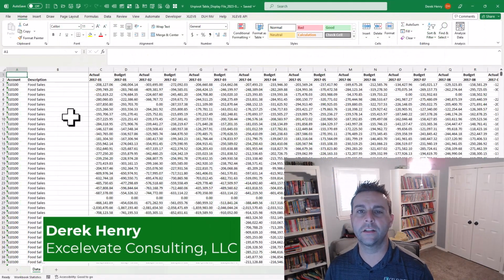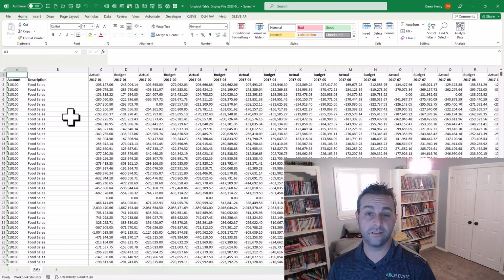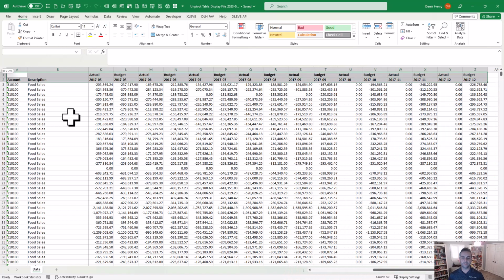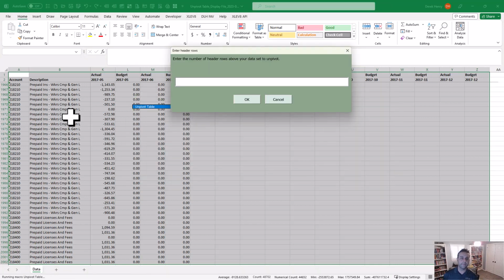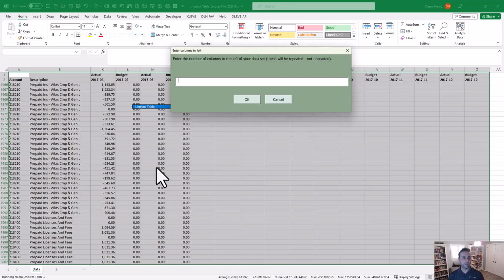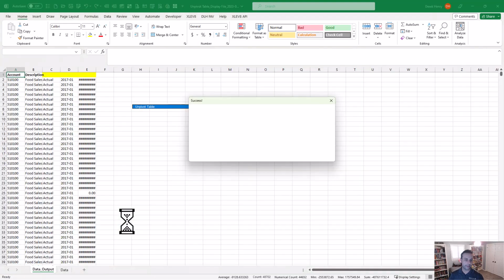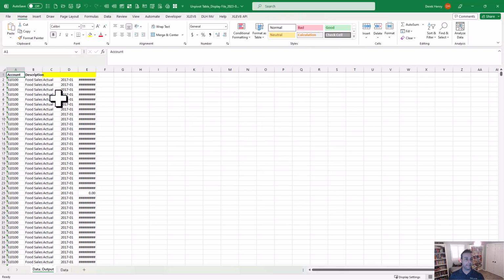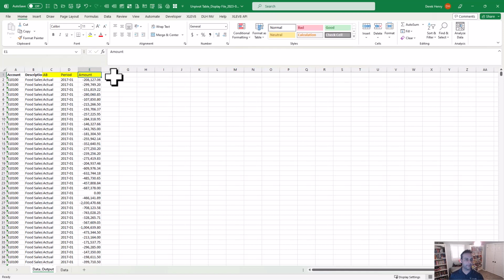XLEV8 MMM Unpivot Table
Macro Minute Monday - Unpivot Table